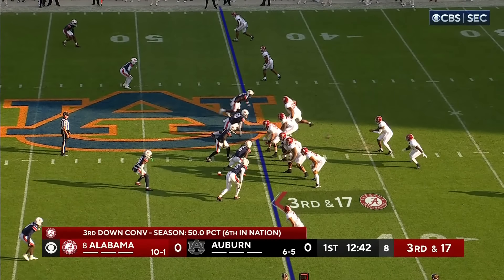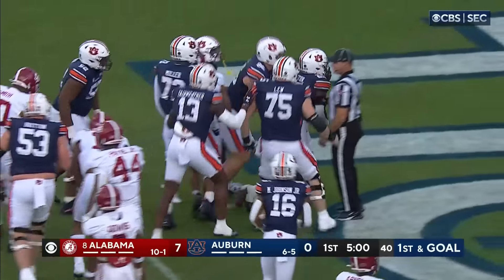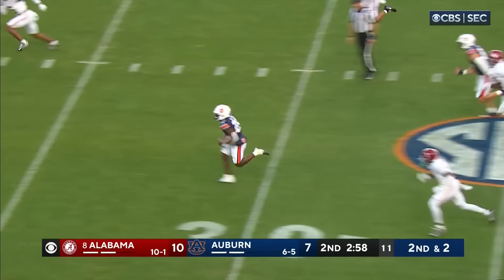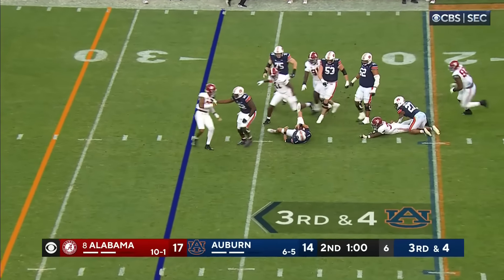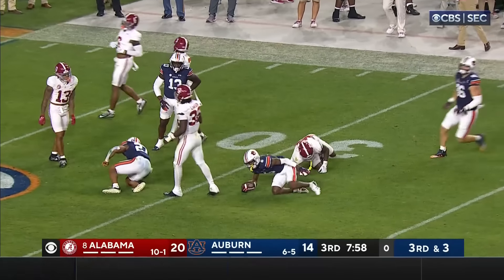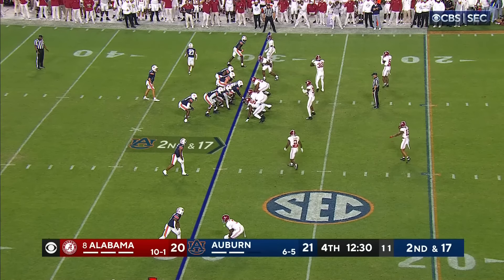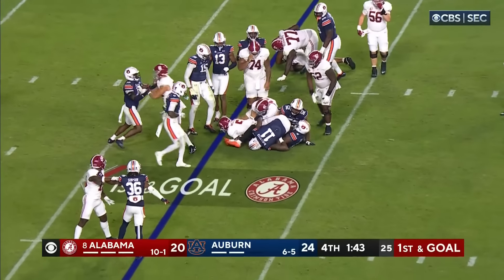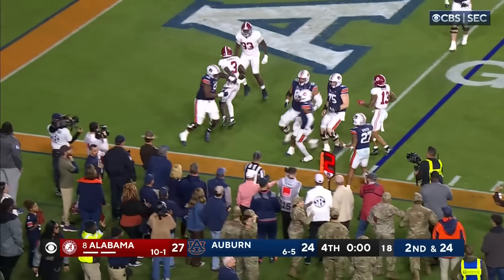No. 8 Alabama at Auburn: Extended Highlights I Iron Bowl I CBS Sports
Extended highlights from the SEC on CBS Game Of The Week -  No. 8 Alabama at Auburn.